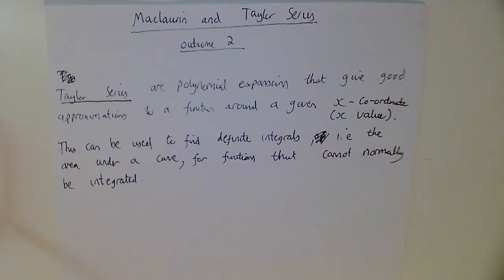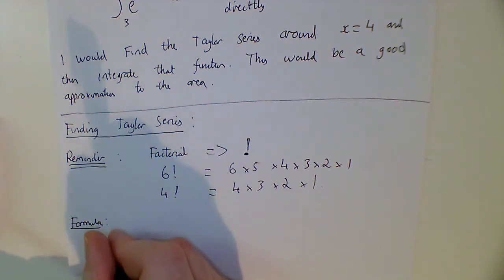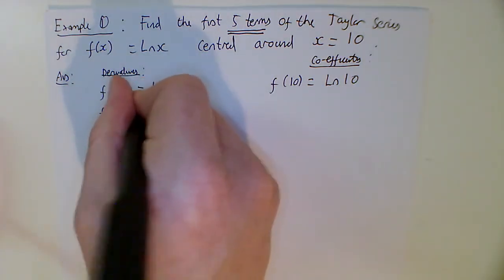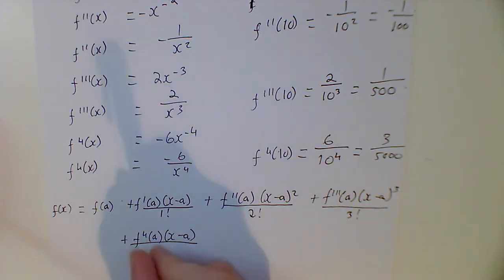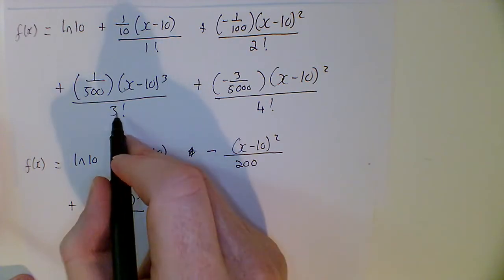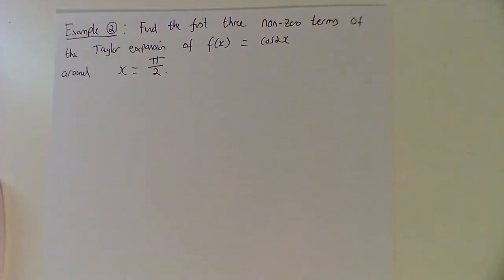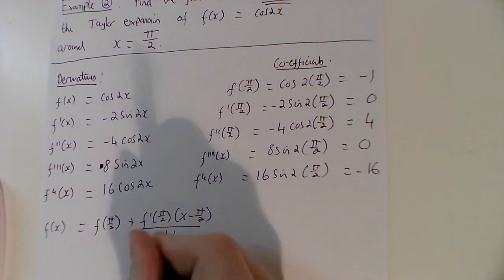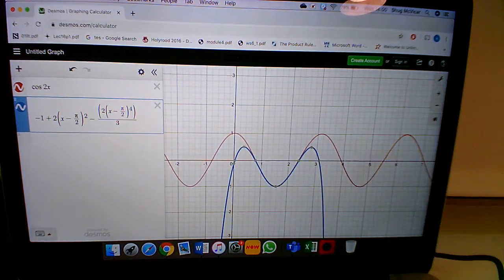Lecture 1: Taylor Series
Engineering Maths 4 Outcome 2, Taylor and Maclaurin Series